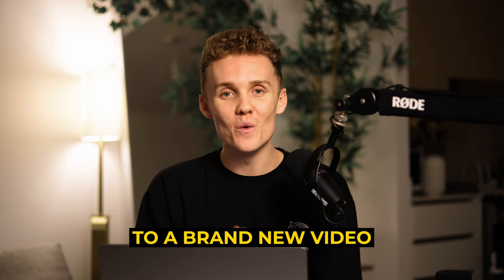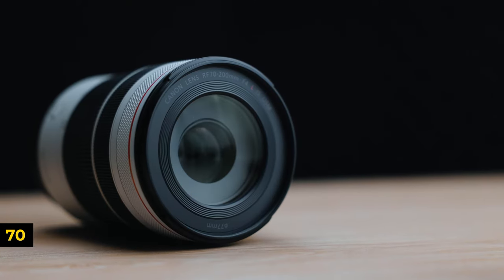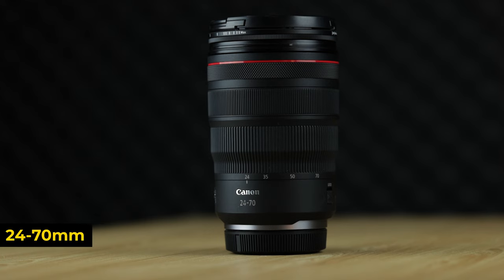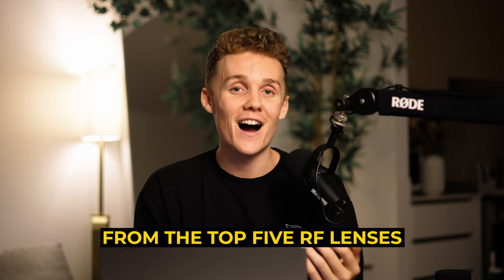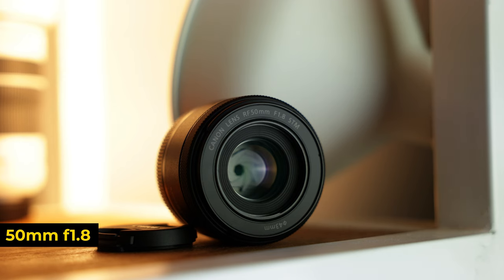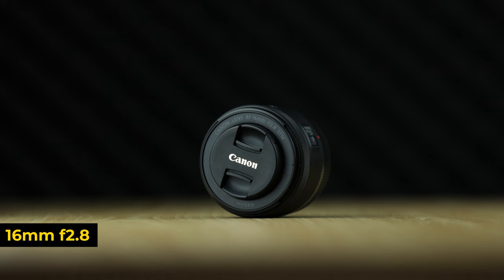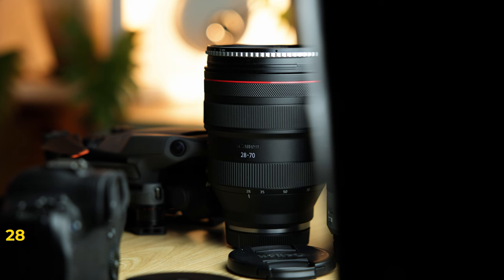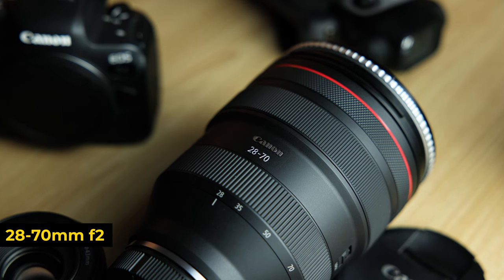Top 5 Full Frame Canon RF lenses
Sd Card